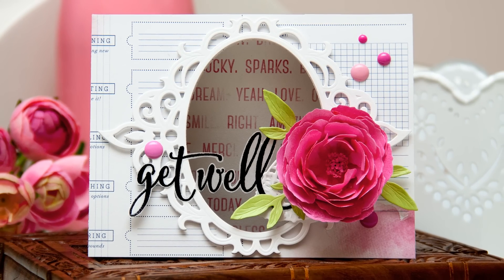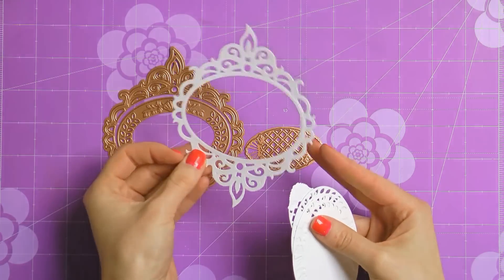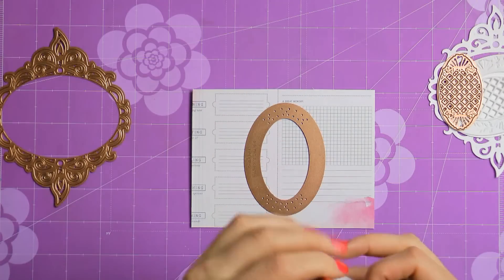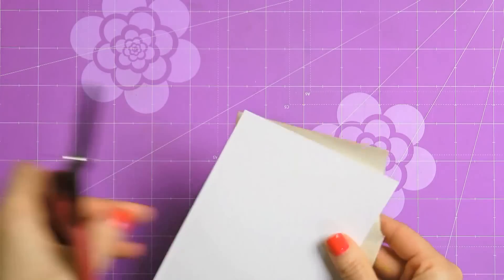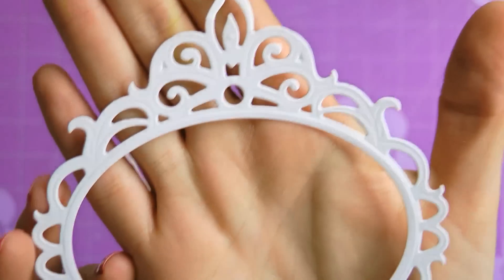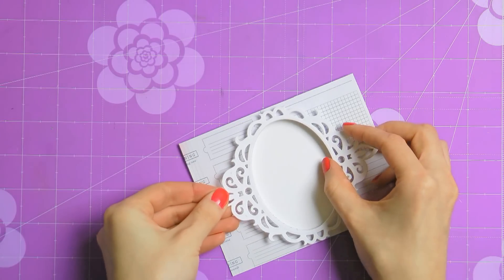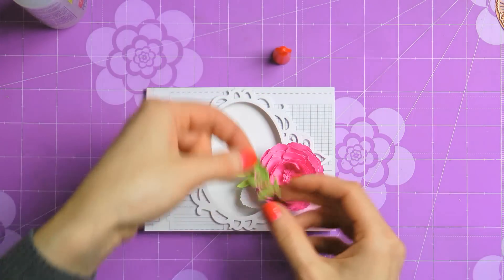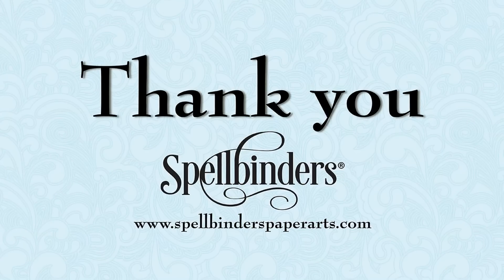Spellbinders Majestic Oval Get Well Card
Learn how to make a beautiful window card using Spellbinders Majestic Oval Die.

Hi, this Yana Smakula and I'm sharing my cardmaking tutorials, tips and tricks on how to use your supplies in a new and somewhat unexpected way to create awesome (mostly Clean & Simple) cards!

Thanks!